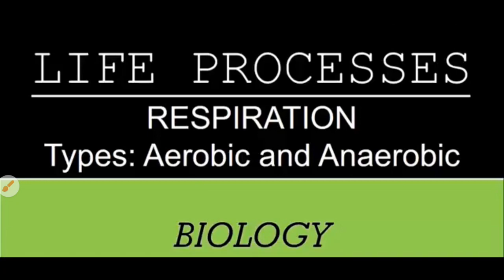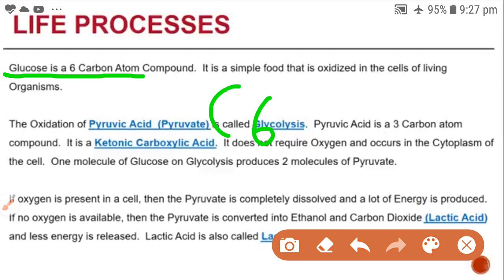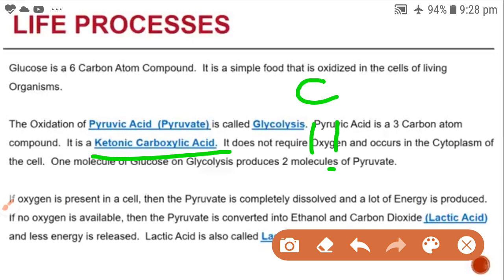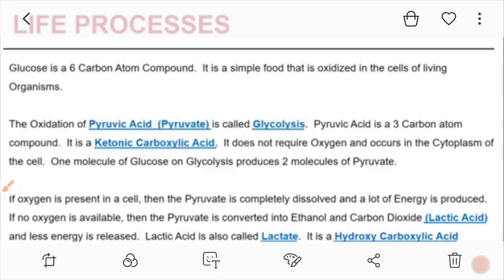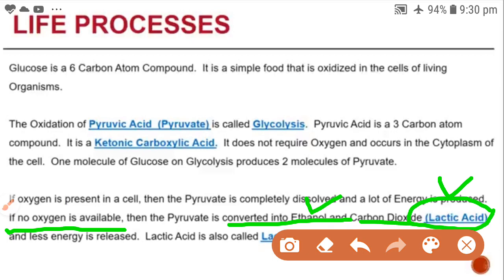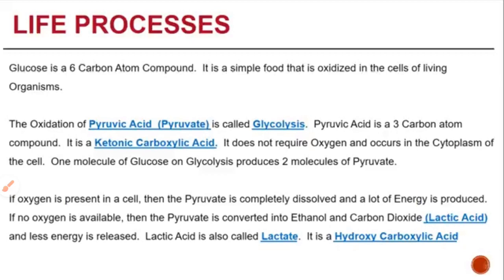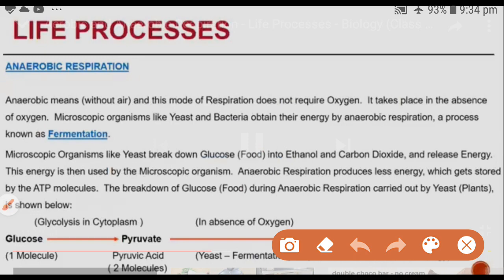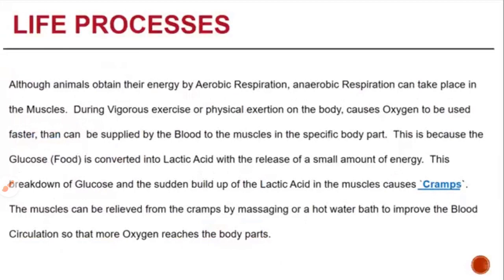X BIOLOGY CH-1.5 PART-2 TYPES OF RESPIRATION